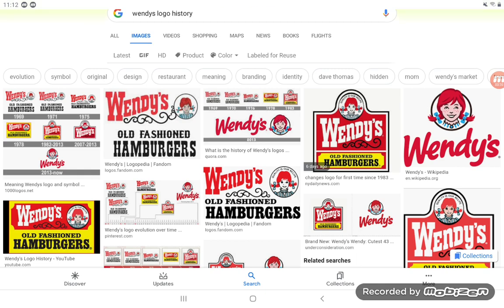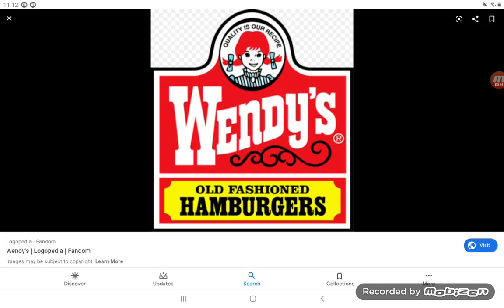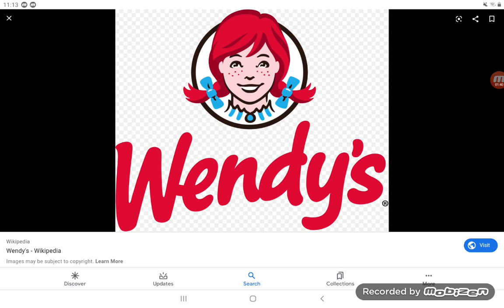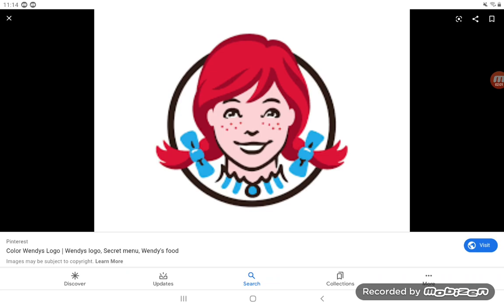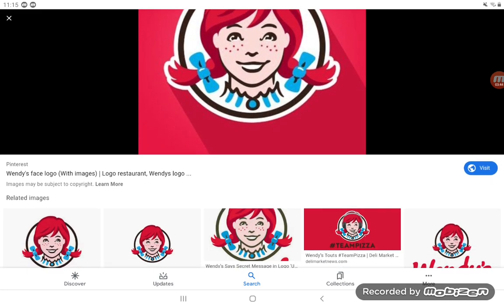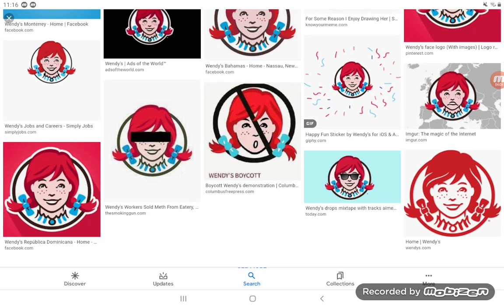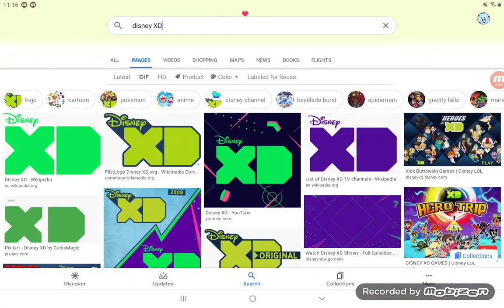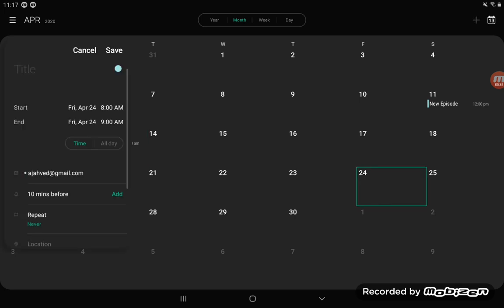Logo History 1# Wendy's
My First Logo History Made By mobizen kids logohistory It's Kinda Wierd If You Find Something By Google (Insane Fact)